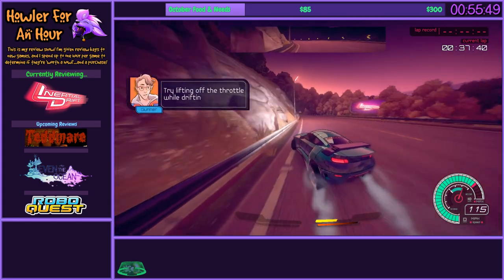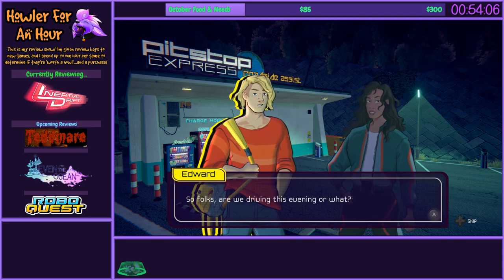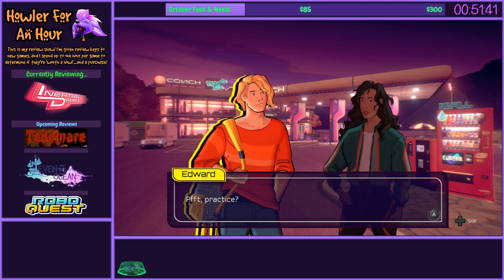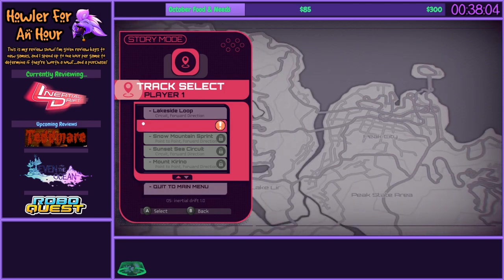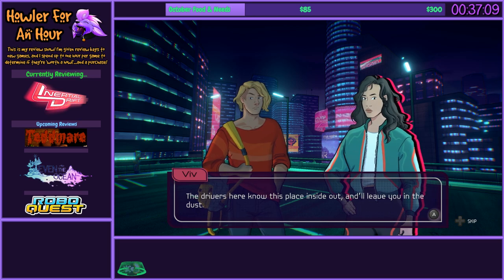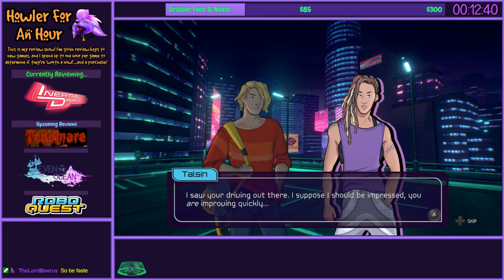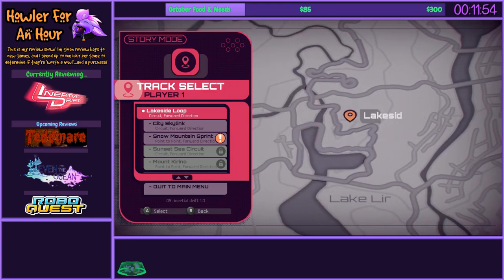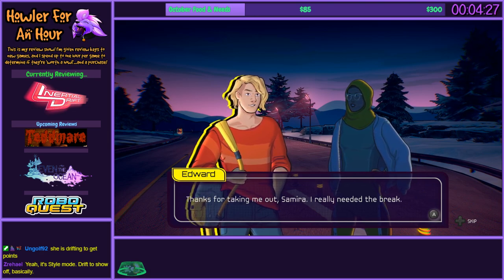▪️Switch▪️ Howler For An Hour | Inertial Drift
We've seen drift-focused racing games before, but never one that put such ease and yet such nuance to the drifting as this game. Combine that with a slick visual and audial style that reminds of the classic Ridge Racer Type 4 and you've got a recipe for a good time.